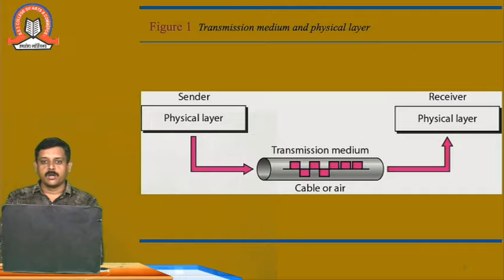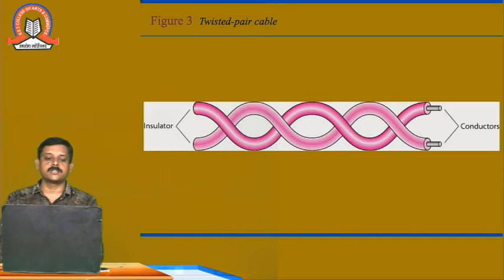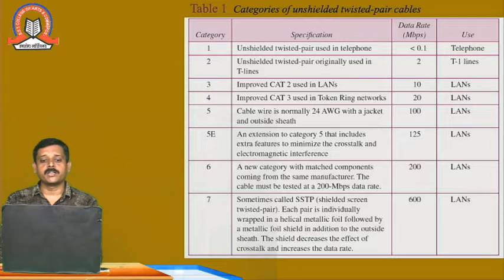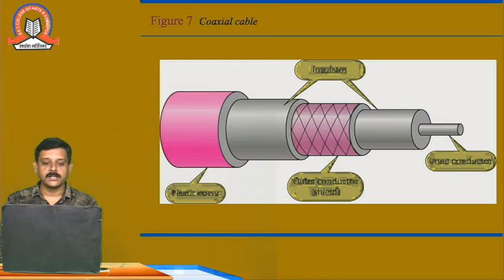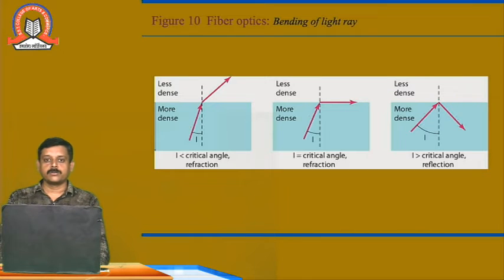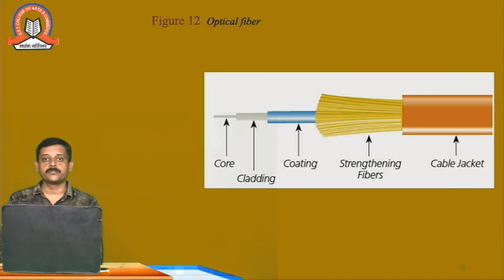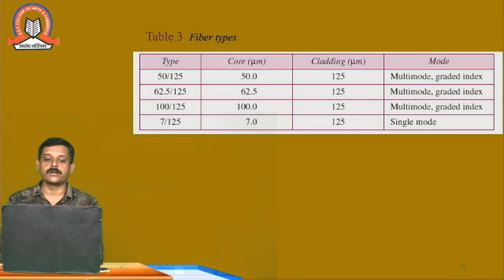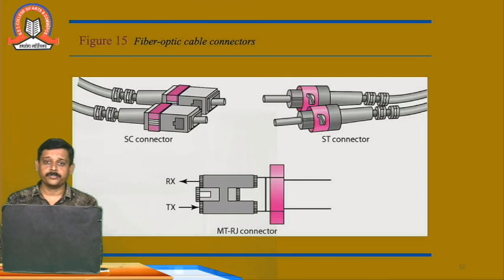Transmission Media ( Part 1 )| Computer Networks | SYIT & SYCS - Sem 3 & Sem 4 | SST College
Topic :  Transmission Media ( Part 1 )

Subject :  Computer Networks

Class :  SYIT & SYCS

Sem :  Sem 3 & Sem 4

Stream :  IT & CS

Teacher :  Yougesh Patil